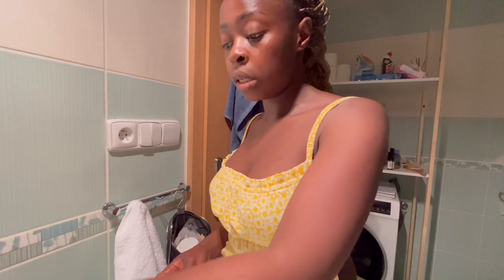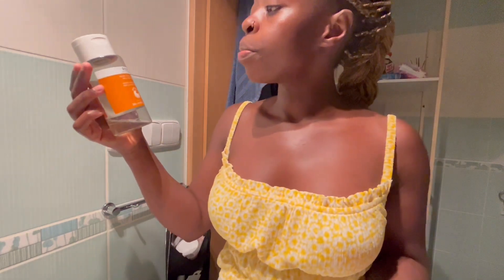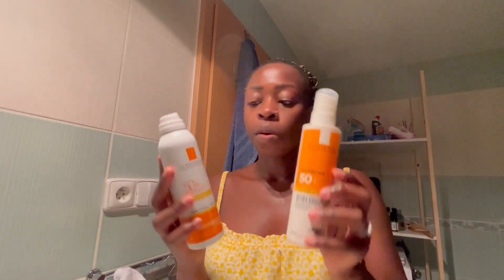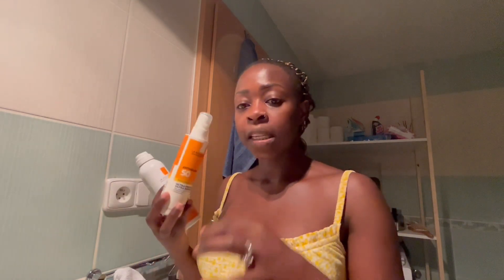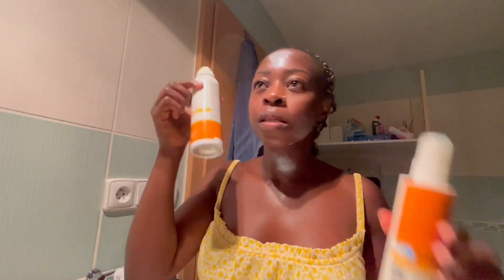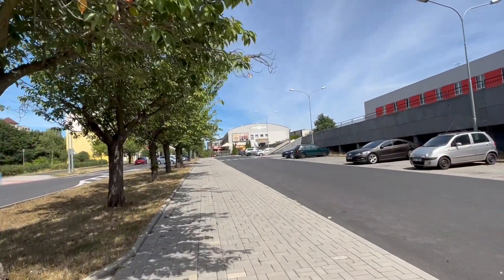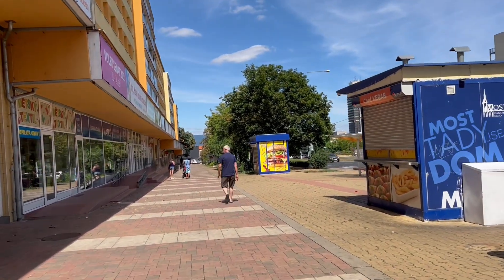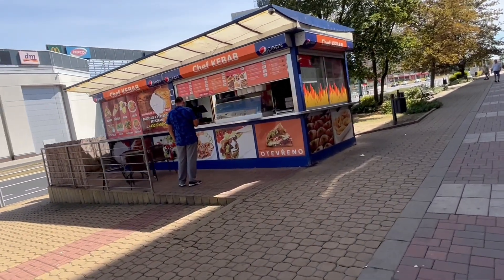VLOG | Typical Saturday morning with us 🍨 | walk around our hometown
PS: Here is our Amazon baby wishlist that some of you have been asking for during our live videos. We thank you in advance for any gift you send us and we truly appreciate you all 🙏🏾❤️.

Since I decided to start vlogging again, i am trying to be as consistent as I can, I truly hope you will enjoy this video and please do leave a comment and a like 👍🏾 if you 😍 this video.